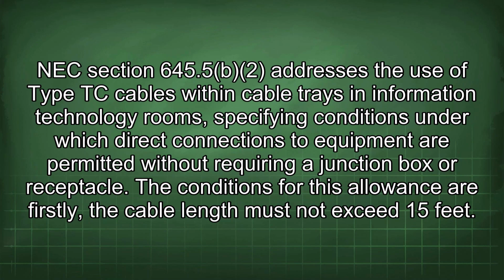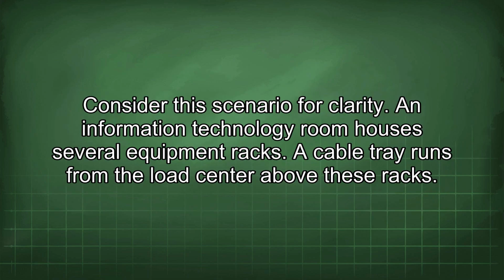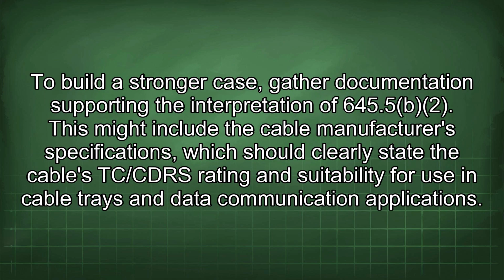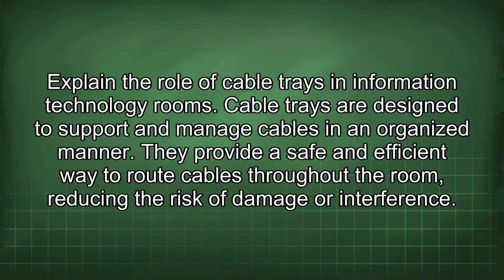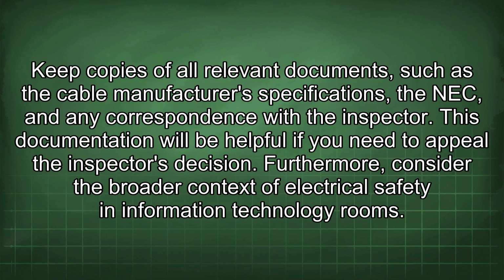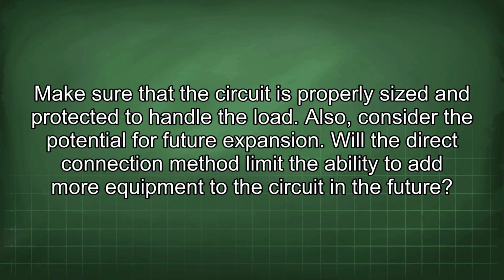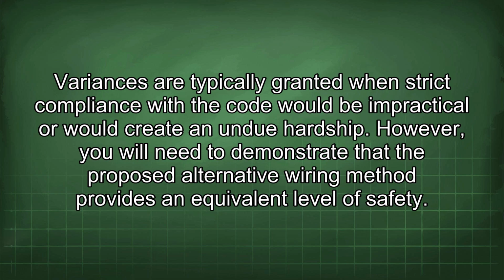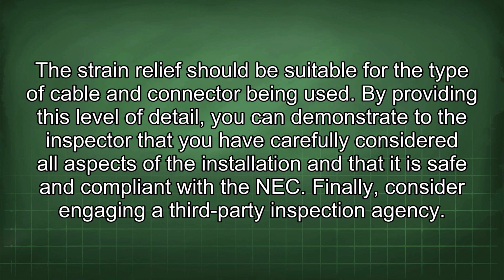IT Room Cable Tray Installation and NEC 645.5(b)(2)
Understand NEC 645.5(b)(2) for IT room cable tray installations. Learn about TC/CDRS cable markings and proper equipment connections. This video clarifies code compliance for direct connections without boxes.